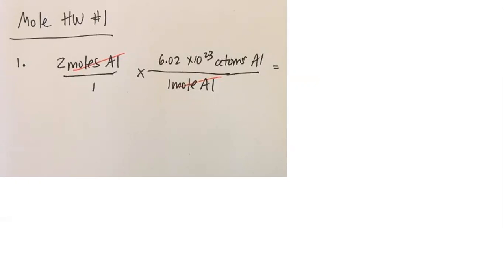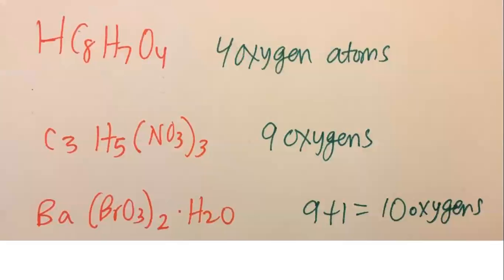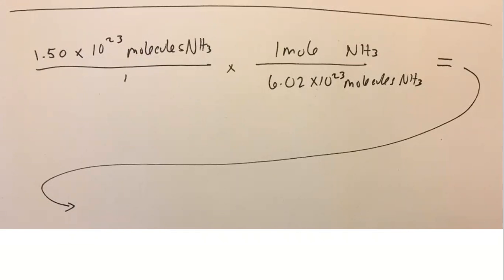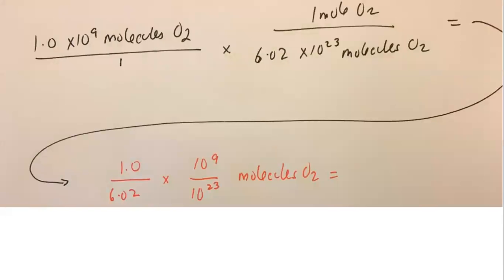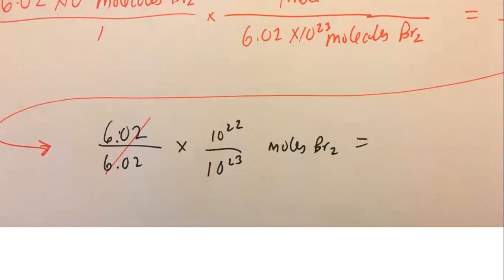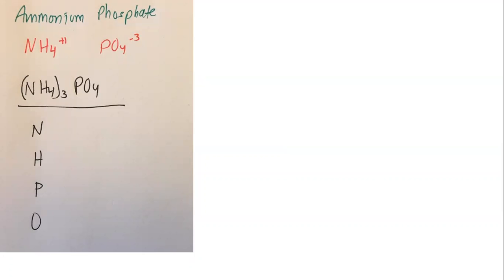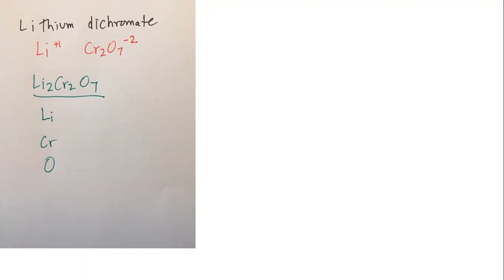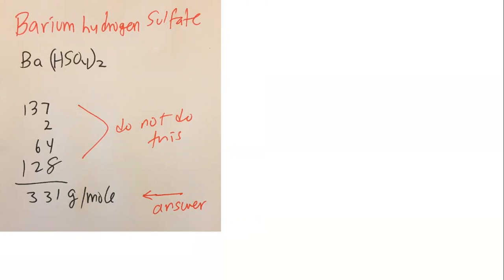moleHW1and2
How to do all the problems of mole HW#1 and mole HW #2